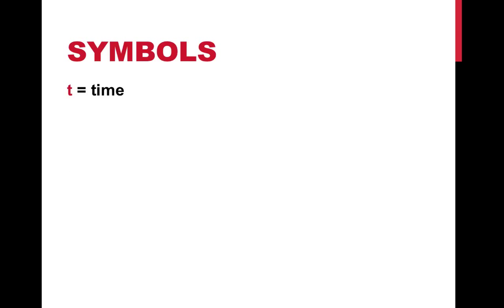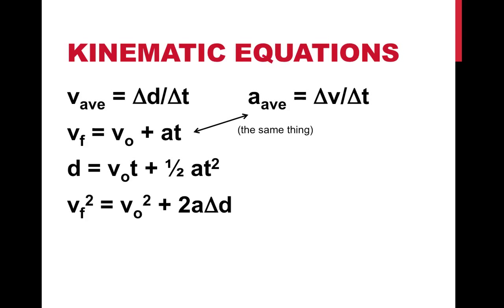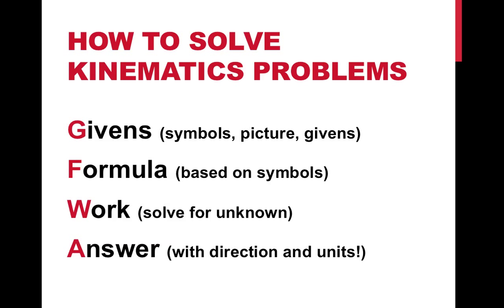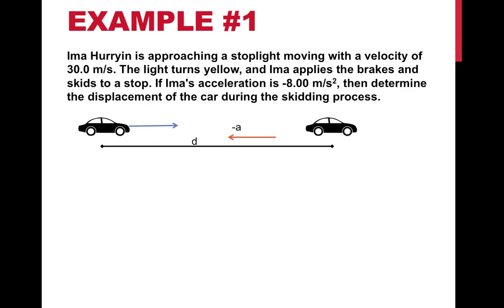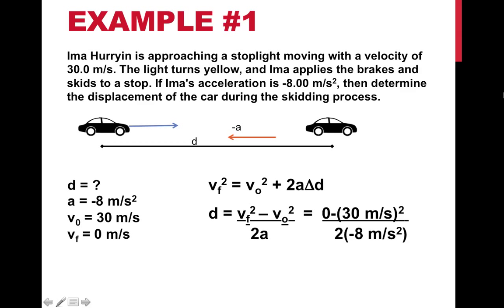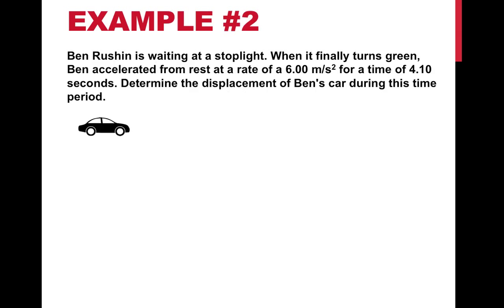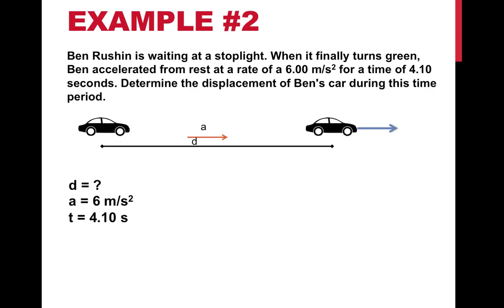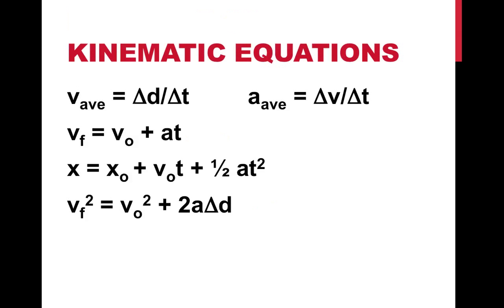1D Kinematic Equations